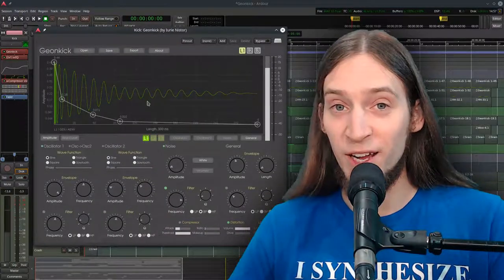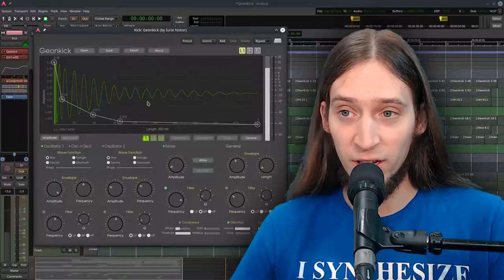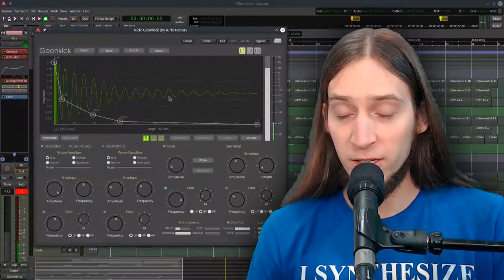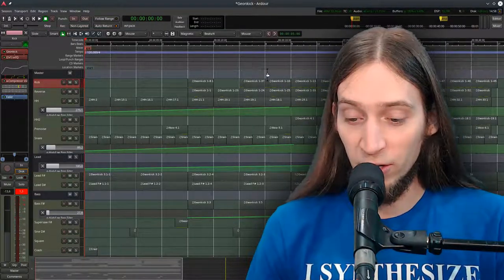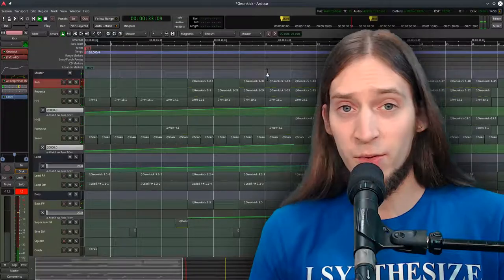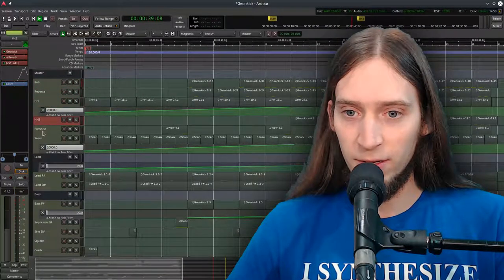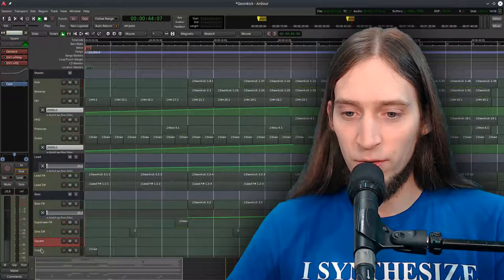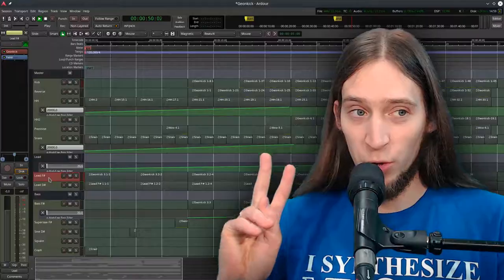I made a short track using only Geonkick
--- OTHER INFO:

This video was produced exclusively with open-source software and Linux.